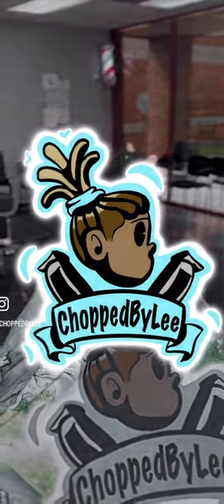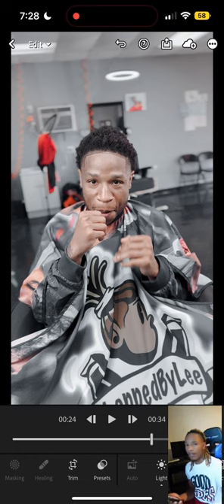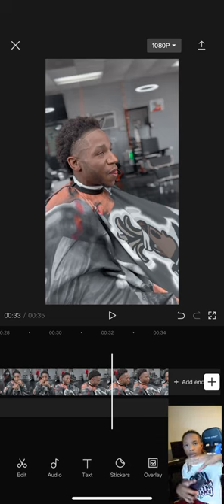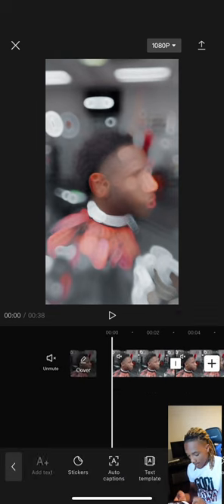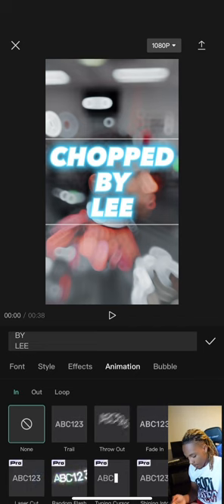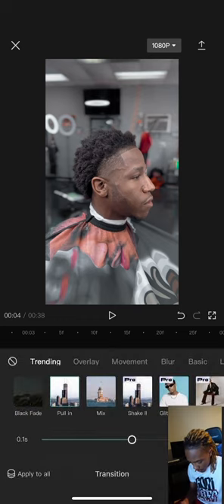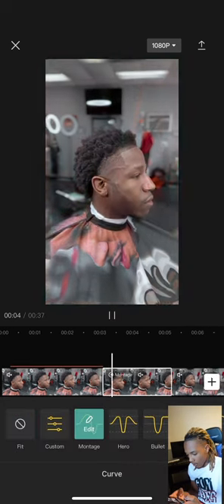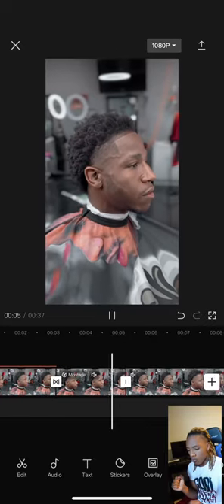HOW TO MAKE INSTAGRAM REELS BARBER EDITION 💈📸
I hope I helped someone 🤞🏾💈